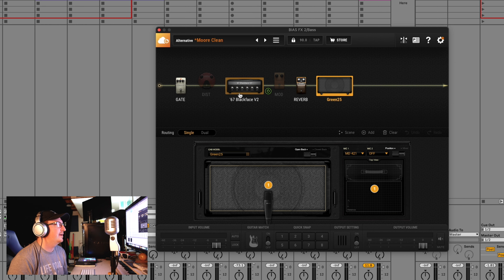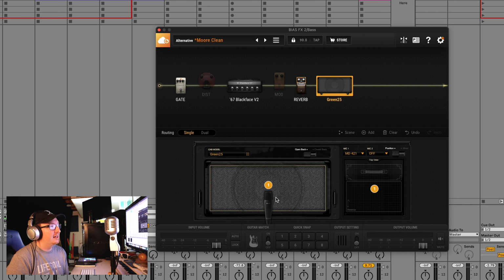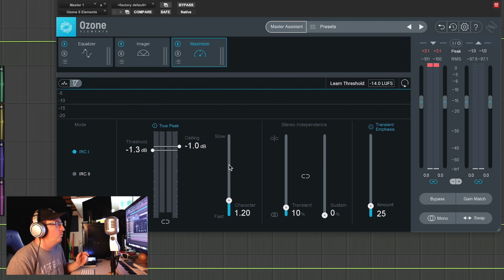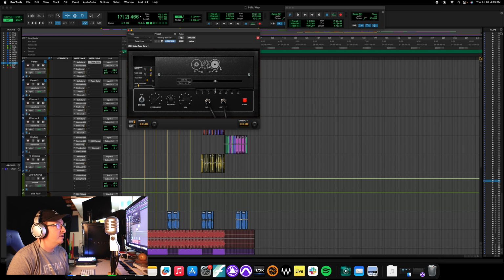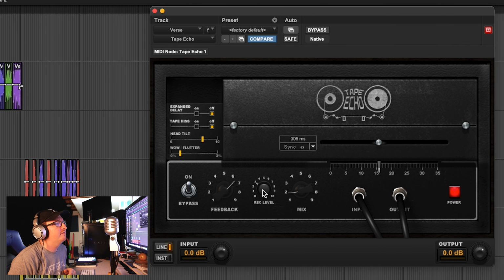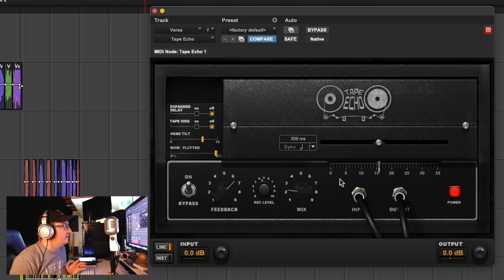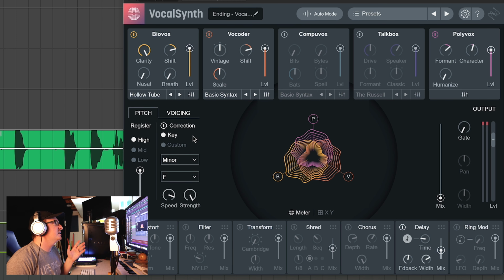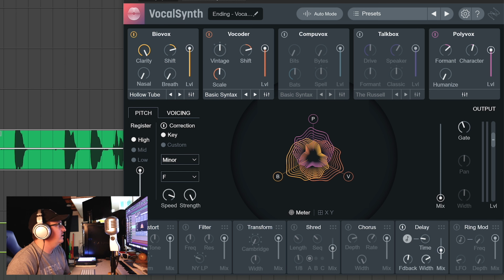Best Audio Plugins 2023 | My Top 9 Plugins Break Down (Part 2)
Izotope - Ozone 10

Thanks again for watching and have a great week!